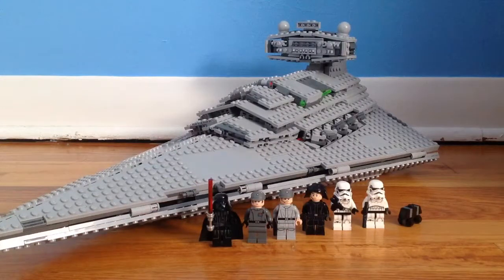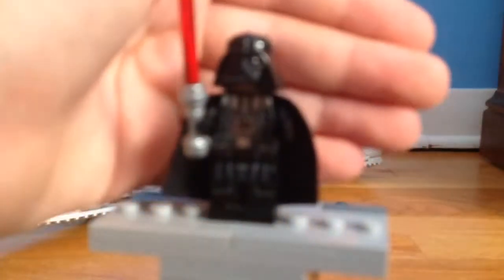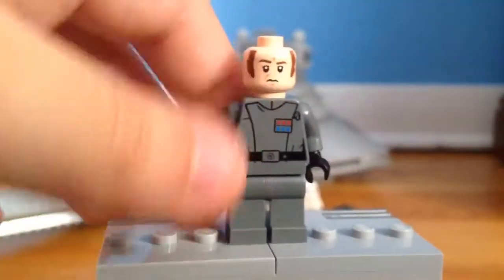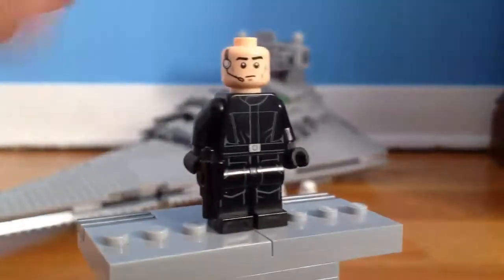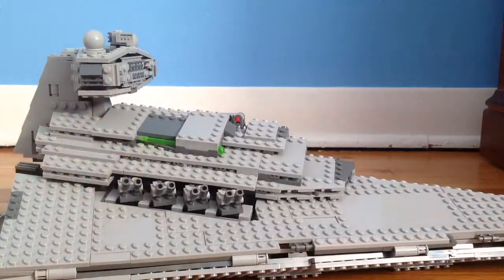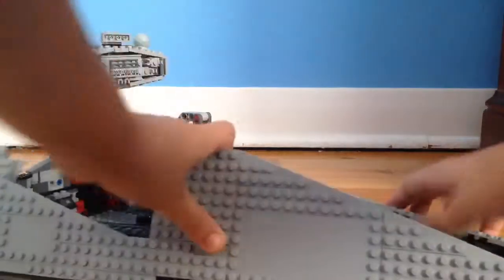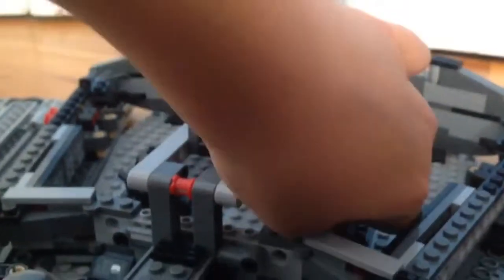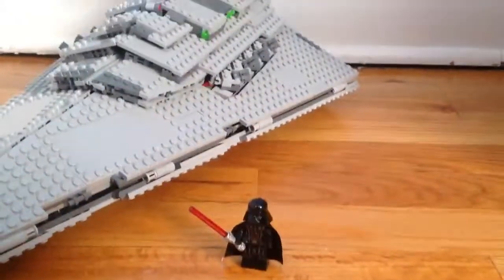75055 LEGO Star Destroyer from 2014!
Hey guys. I'm planning something big. Stick around.